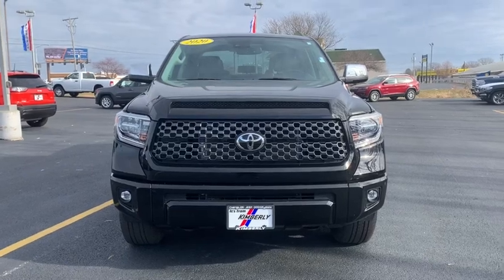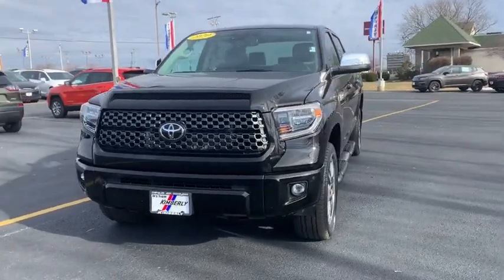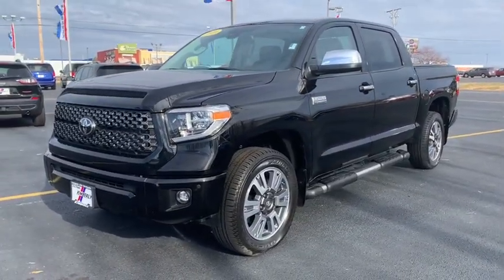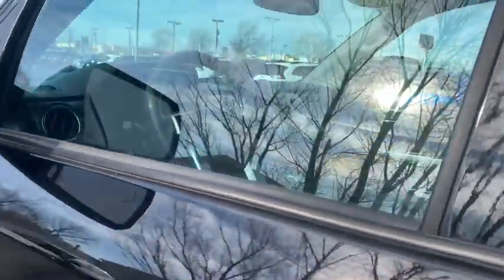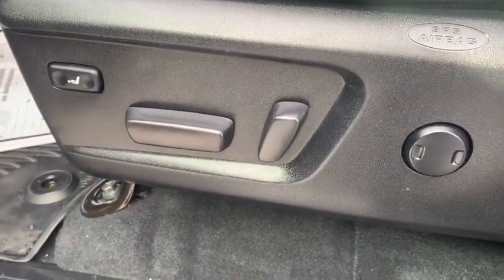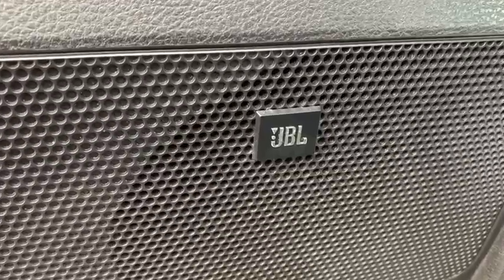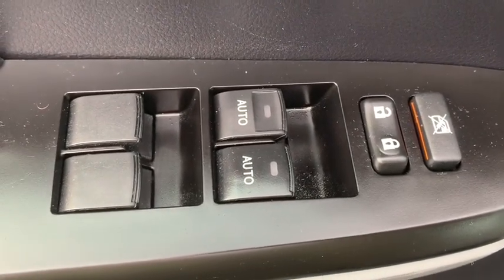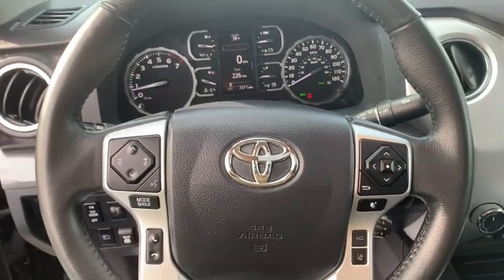2020 Toyota Tundra Davenport, Moline, Rock Island, Muscatine, IA 1317D1A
Midnight Black Metallic Used 2020 Toyota Tundra available in Davenport, Iowa at Kimberly Car City. Servicing the Moline, Rock Island, Muscatine, IA area.

MIDNIGHT BLACK METALLIC W/ BLACK HEATED/ VENTILATED PERFORATED LEATHER. PLATINUM PACKAGE. POWER MOONROOF, 20 WHEELS, DUAL POWER SEATS, NAVIGATION, REAR VISION CAMERA, APPLE CARPLAY/ ANDROID AUTO CAPABILITY, HD TOW PACKAGE, TONNEAU COVER, SPRAY IN LINER AND MUCH MORE. LOCAL RAM TRADE. AUTOCHECK DOES REFLECT COLLISION W/ REAR DAMAGE. LOOKS GREAT!!  REMAINING FACTORY WARRANTY.